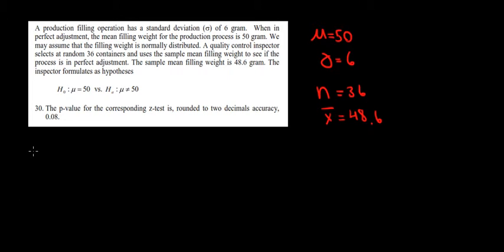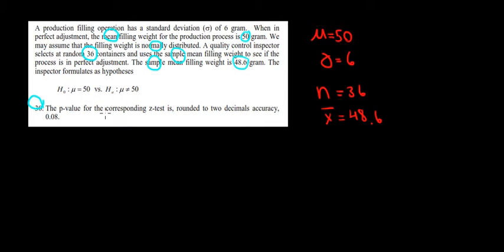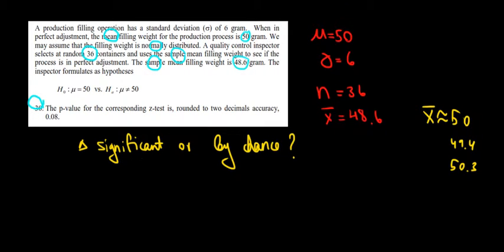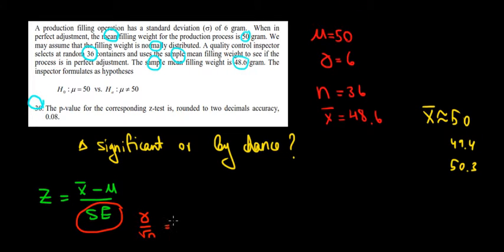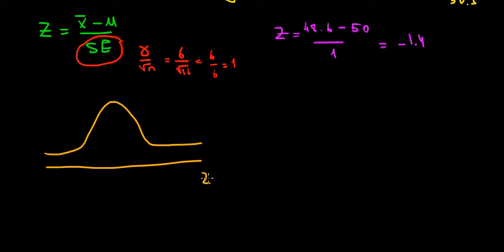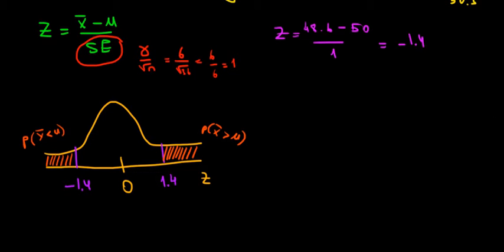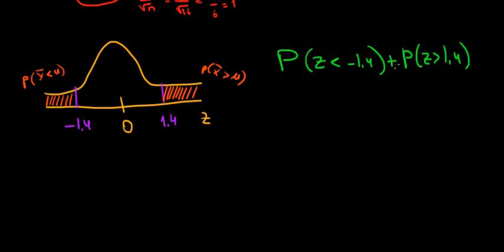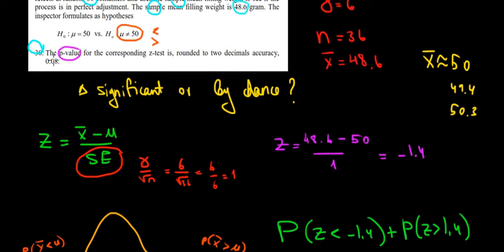STATISTICS I One Sample Z-Test